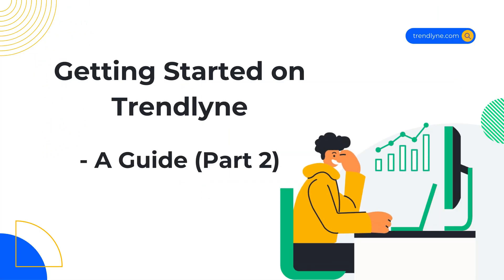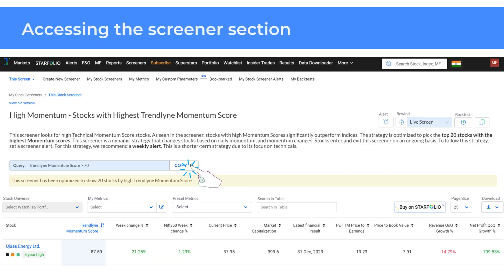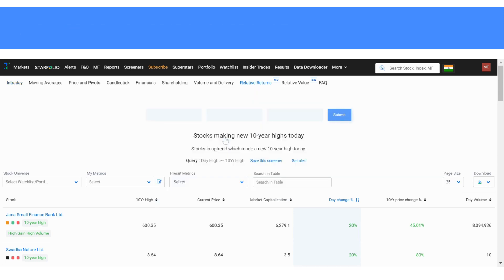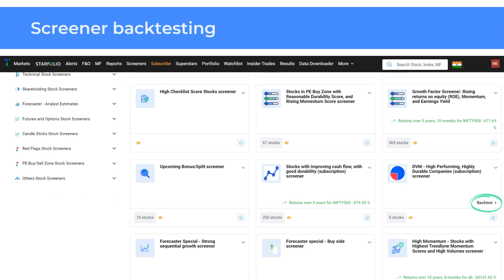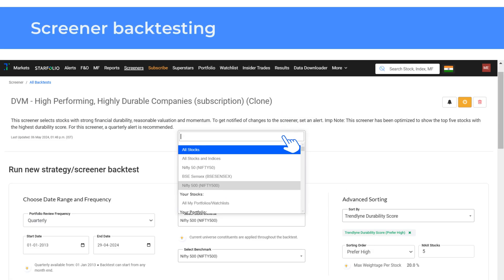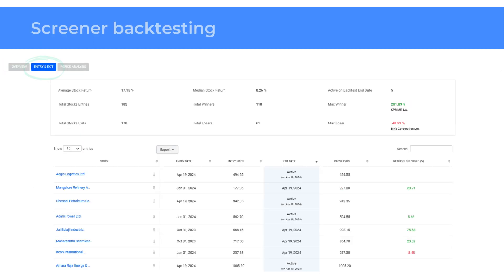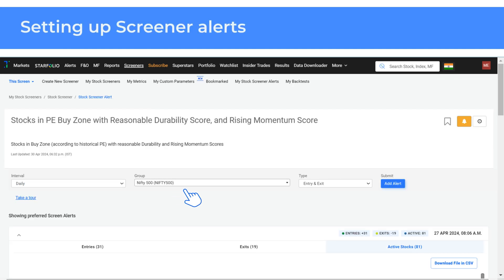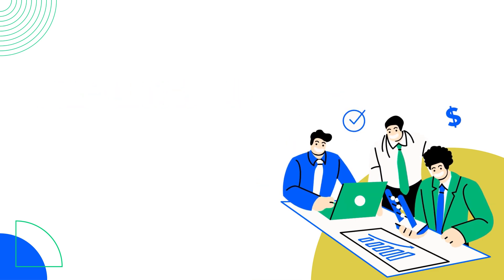1.2: Getting Started on Trendlyne (Screeners Section, Screener Backtesting, Screener Alerts)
Melissa Koshy provides a walkthrough on using the platform’s features. This covers Accessing the Screeners Section, Screener Backtesting, and Setting up Screener Alerts.